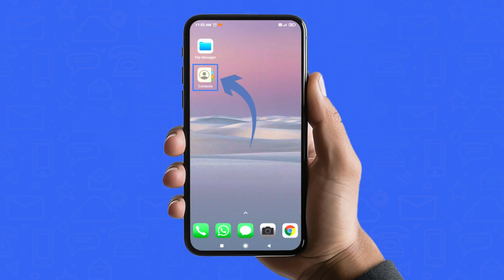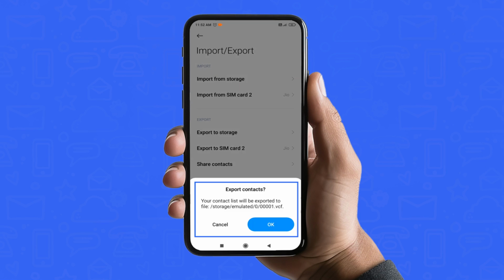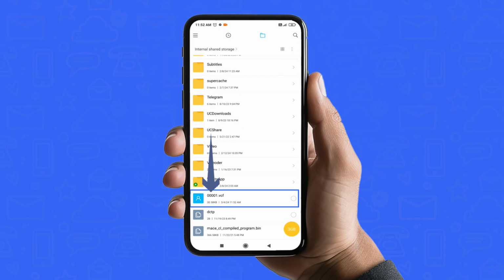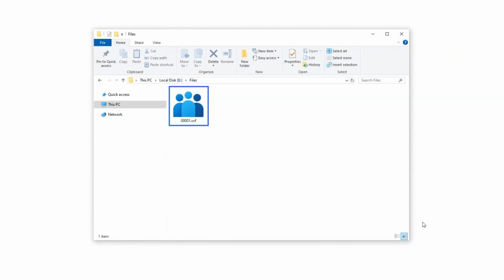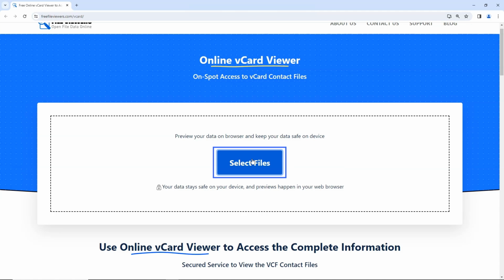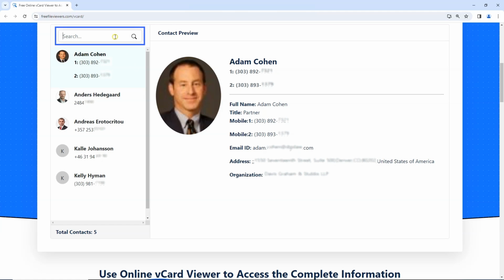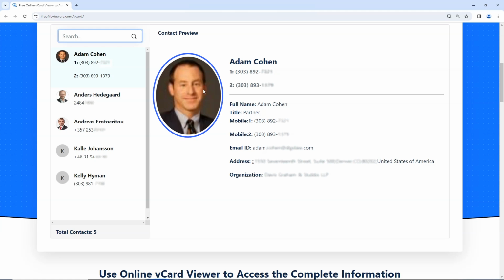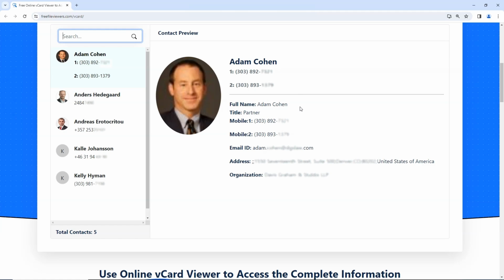How to View All Android Contacts Without Mobile Phone?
In this video tutorial, the user will get to know how to access and manage all their Android contacts Online this Detailed tutorial. The video demonstrates the step-by-step process of exporting Android contacts into vCard (VCF) format and viewing them in a neatly organized manner.

The Online vCard Viewer offers a simple solution for anyone seeking to access and organize their VCF files effectively. The tool supports all types of exported vCard files, including those from Android contacts. Being a web-based online tool, it can be accessed on any platform, whether it's a Mac or Windows operating system.

With this utility, users can preview multiple vCard contacts simultaneously. They have the flexibility to select either a single vCard file or multiple ones, and the tool displays the entire contacts list conveniently on the left side of the interface.

Users can utilize this fantastic software to effortlessly view their vCard contacts in an organized format with just a single click. Moreover, the program prioritizes the privacy of user data, ensuring a hassle-free solution for viewing and reading VCF contact files.

Step 2: Upload VCF file to the vCard viewer website

00:00 - Introduction
00:16 - Export contacts
01:29 - Navigate to vCard viewer
01:44 - Upload VCF file
02:02 - Preview